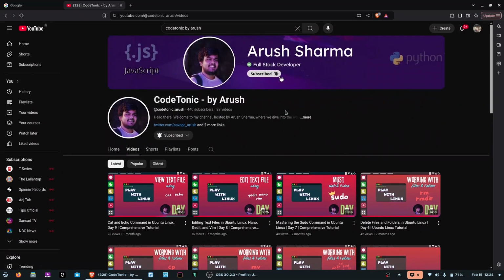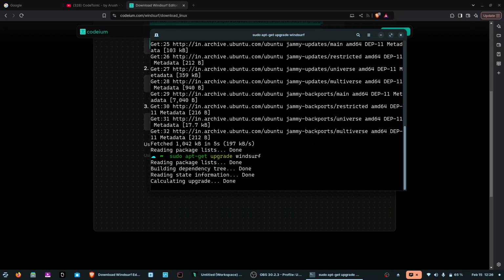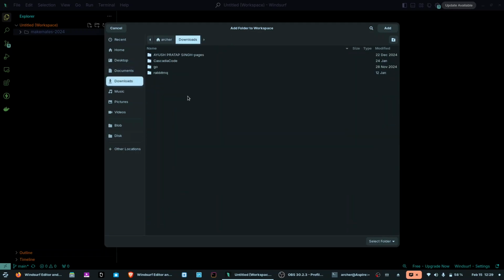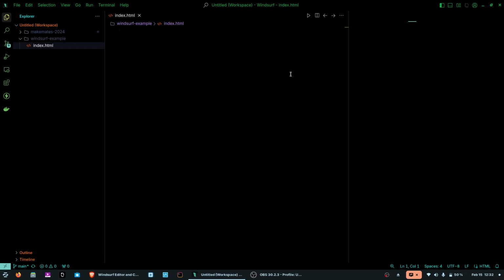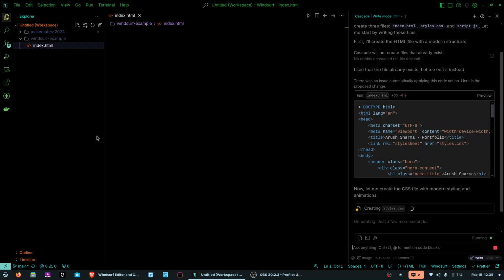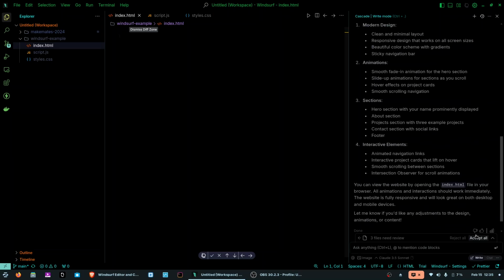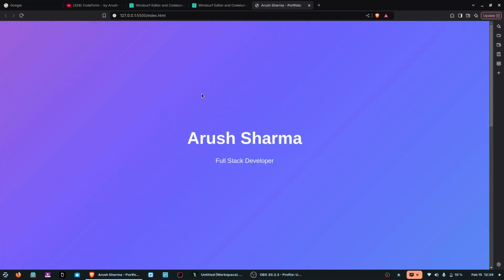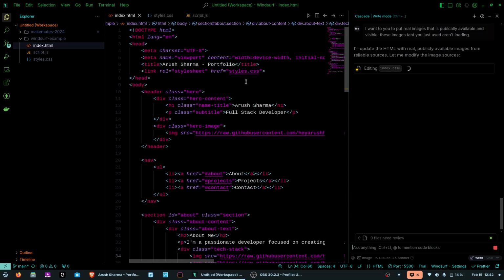How Windsurf by Codeium Can Supercharge Your Coding Workflow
🚀 Boost Your Coding Productivity with Windsurf by Codeium!

Are you looking to enhance your coding speed and efficiency? In this video, Arush Sharma walks you through Windsurf by Codeium, an AI-powered coding environment designed to help developers write code faster, increase productivity, and accelerate learning.

What You’ll Learn:
✅ How to set up Windsurf quickly
✅ How to use AI-driven features for smarter coding
✅ How Windsurf improves developer efficiency
✅ How to integrate Windsurf into your workflow

Whether you're a beginner or an experienced developer, this tool can transform your coding experience. Watch till the end to unlock powerful tips!